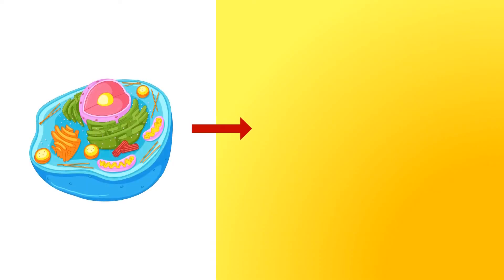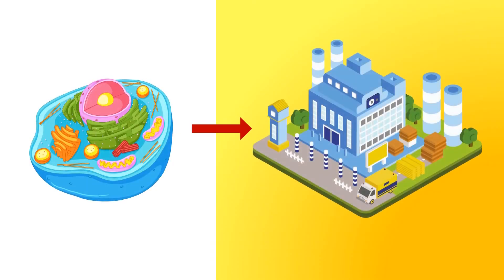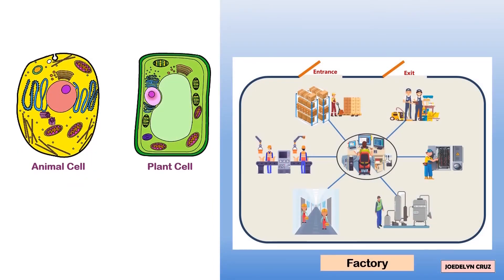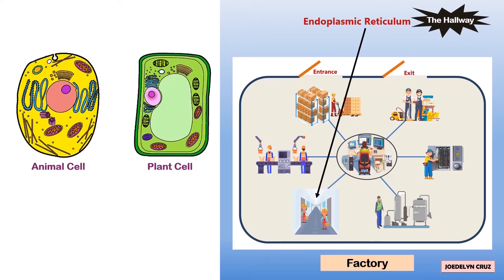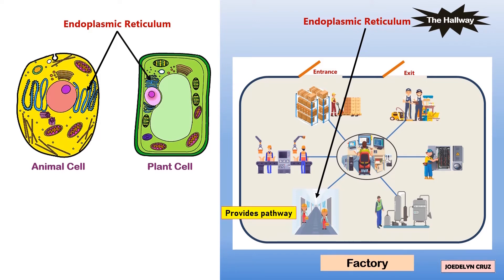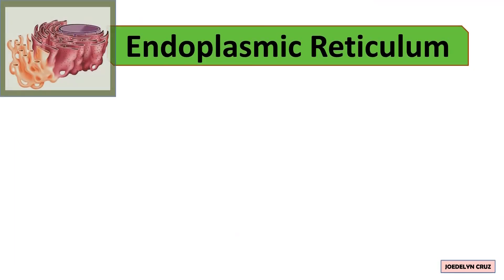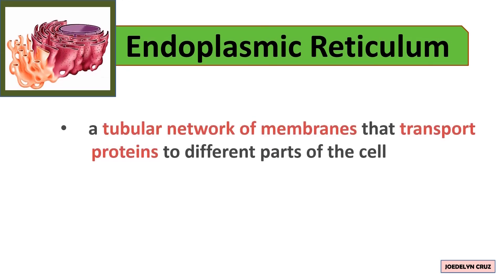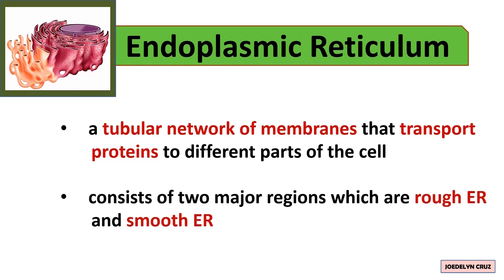Endoplasmic Reticulum Definition and Function I Factory Analogy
Endoplasmic Reticulum is a tubular network of membranes that transport proteins to different parts of the cell. It consists of two major regions which are rough endoplasmic reticulum and smooth endoplasmic reticulum.